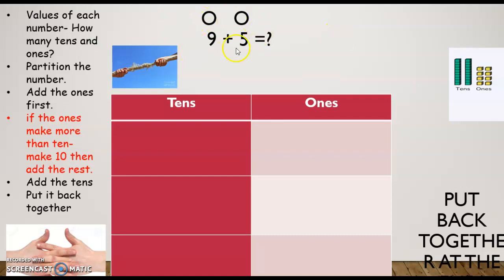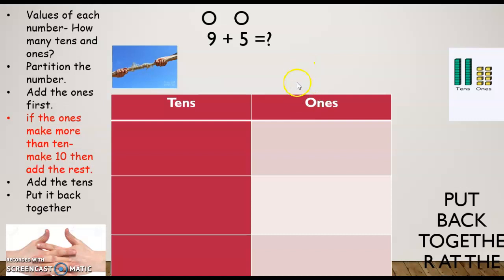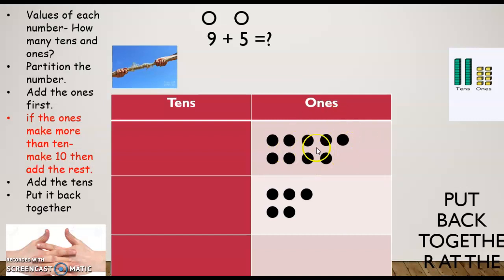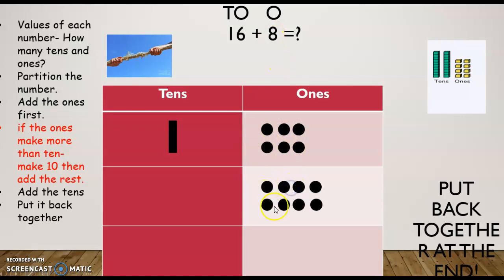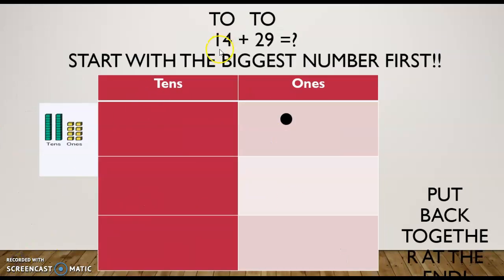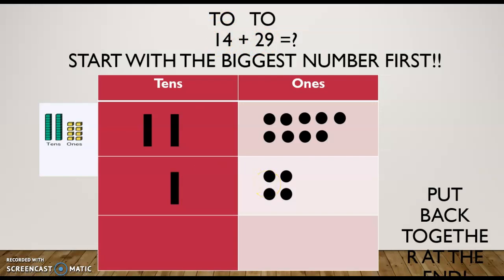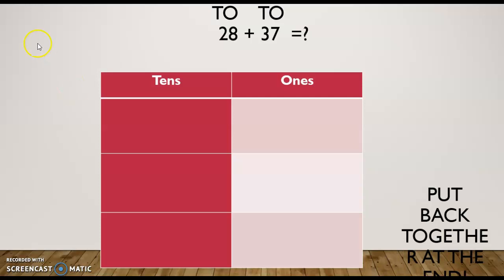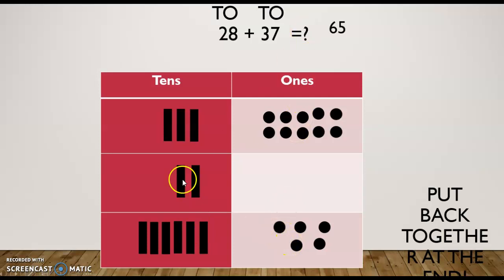WB 1.11.20 Maths Addition Bridging ONLINE DAY 1 Pt2